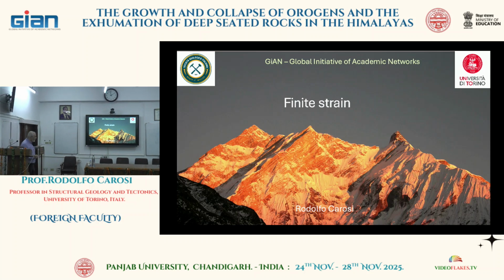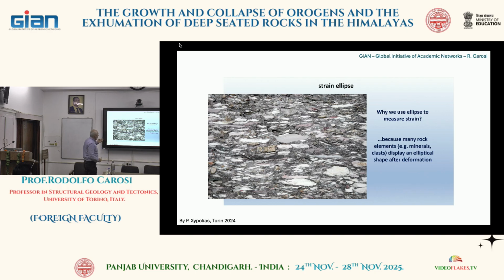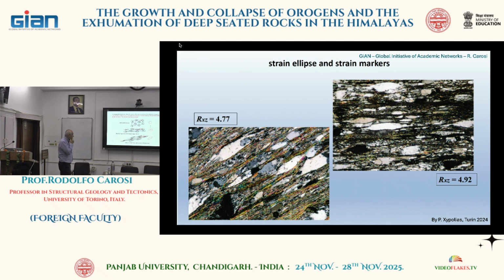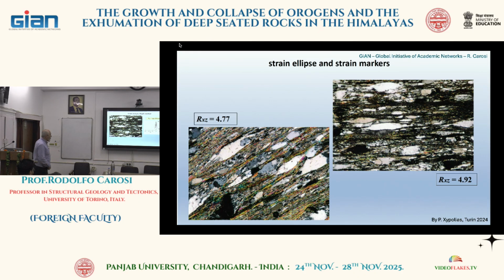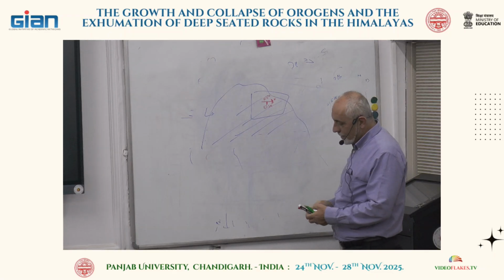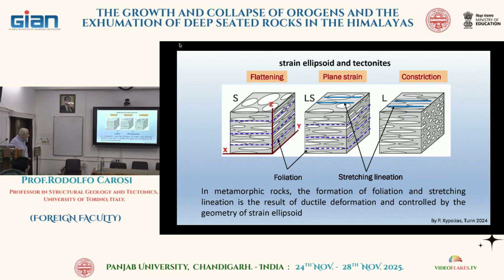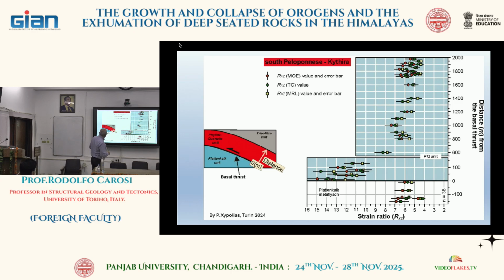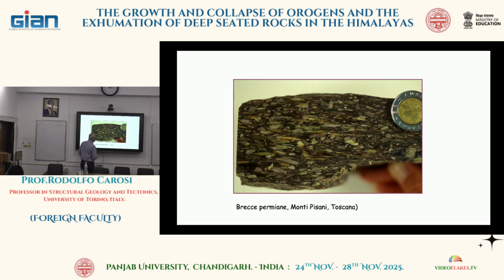L06 Tectonic foliations superposed foliations and the relations between deformation and metamorphism